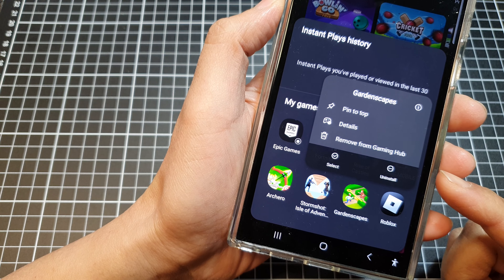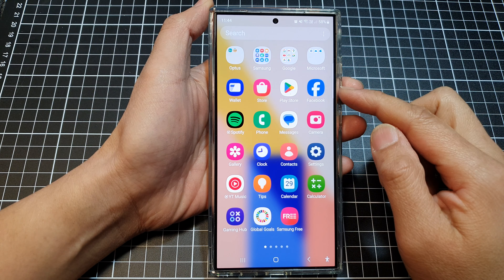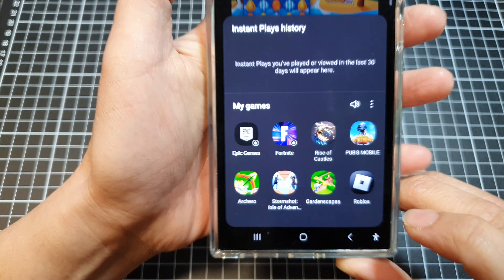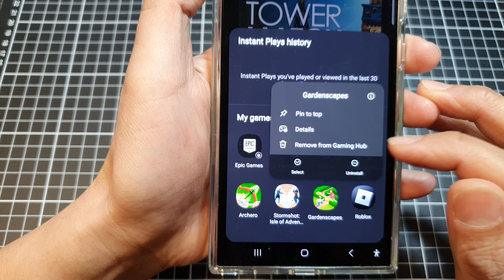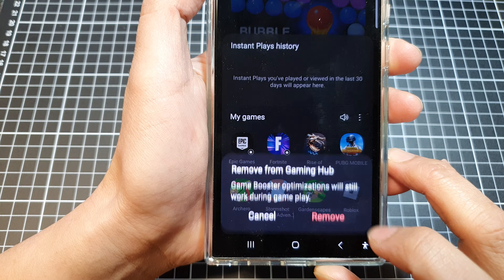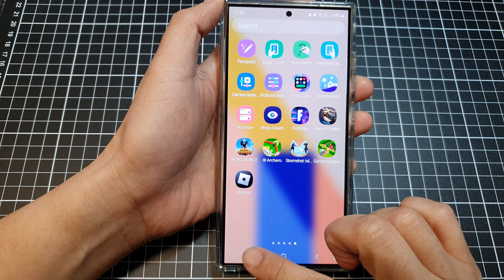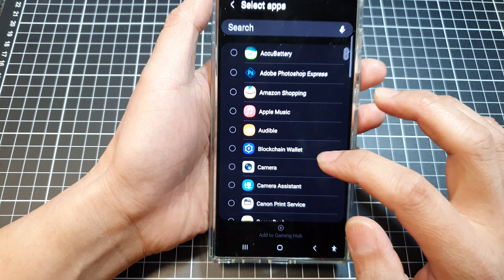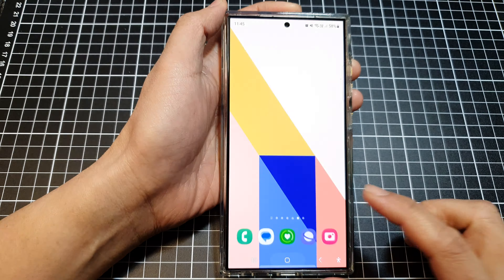🎮 Galaxy S24/S24+/Ultra: How to Remove a Game From My Games In Gaming Hub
In this video, I will show you how to remove a game from My Games in Gaming Hub on the Galaxy S24/S24+/S24 Ultra. When you need to keep your game library clean and tidy, then see this video on how to easily remove unwanted games from your library, freeing up space and keeping your hub organized.